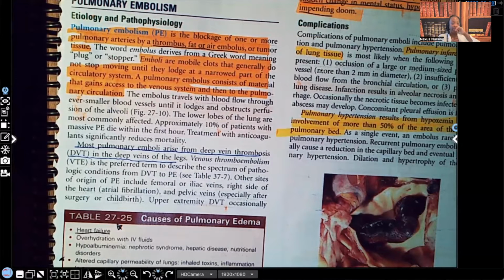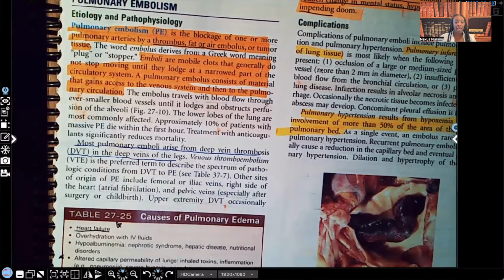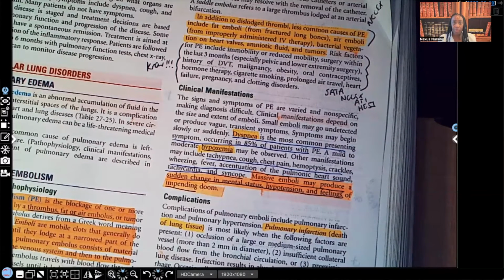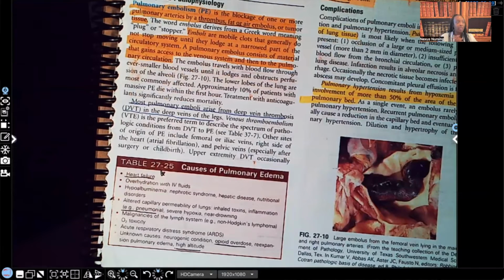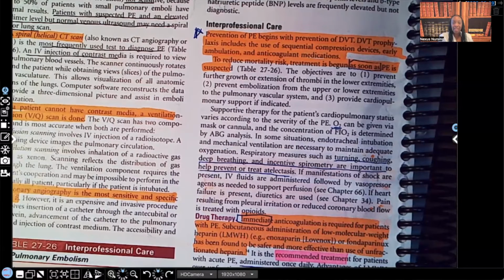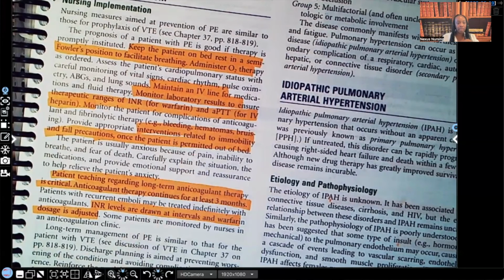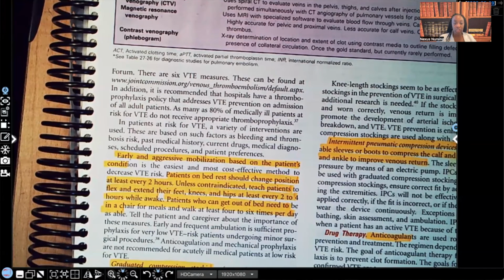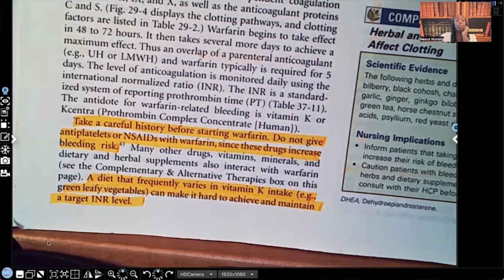Pulmonary Embolism in Nursing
Proverbs 3:5-6
Learn about Pulmonary Embolism. This video covers the concepts and important respiratory medications found on exams such as the NCLEX, ATI and HESI. This is a great video for nursing students!